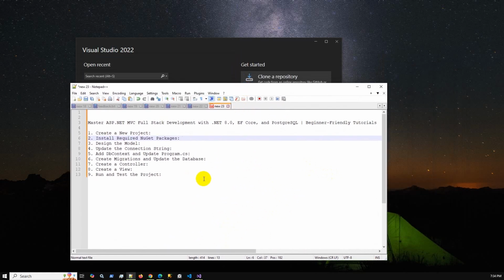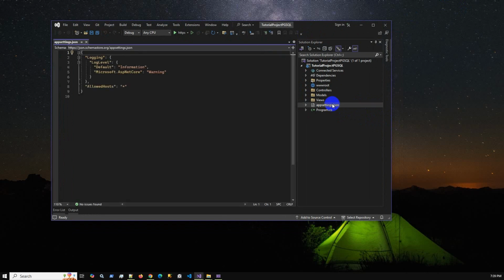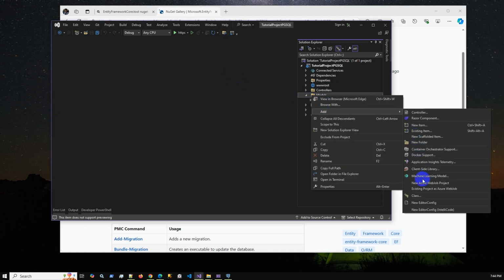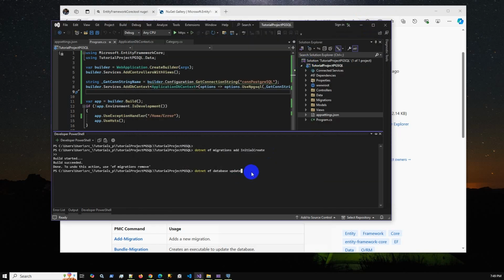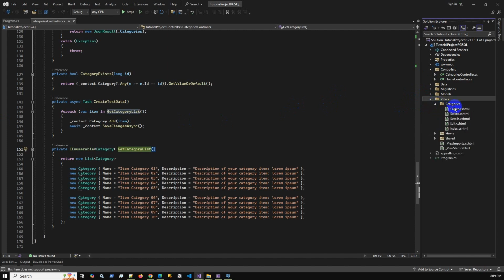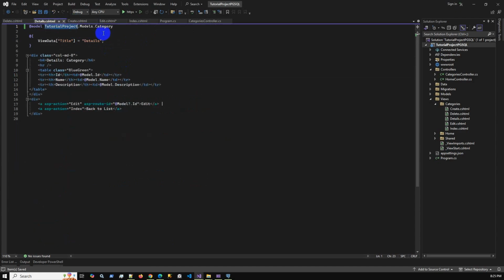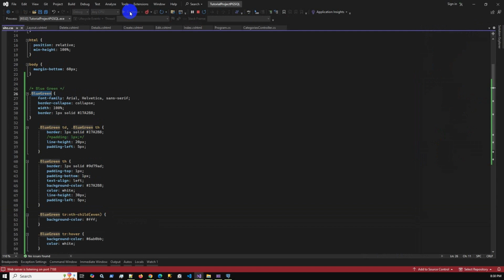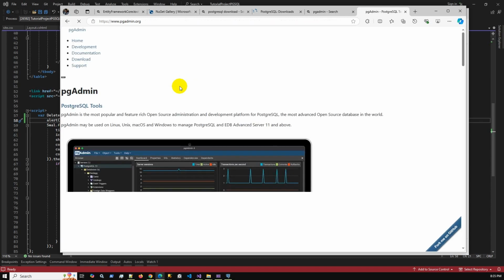Master ASP.NET MVC Full Stack Development with .NET 8.0, EF Core | PostgreSQL | Beginner Tutorials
Master ASP.NET MVC Full Stack Development with .NET 8.0, EF Core, and PostgreSQL | Beginner-Friendly Tutorials

✅In this video, you'll learn how to master ASP.NET MVC Full Stack Development using .NET 8.0, EF Core, and PostgreSQL. This beginner-friendly tutorial will guide you through the entire process of building a complete project from scratch. Here's a breakdown of what you'll learn:
1. Create a New Project:
2. Install Required NuGet Packages:
3. Design the Model:
4. Update the Connection String:
5. Add DbContext and Update Program.cs:
6. Create Migrations and Update the Database:
7. Create a Controller:
8. Create a View:
9. Run and Test the Project:
By the end of this video, you'll have a functional ASP.NET MVC application integrated with PostgreSQL and ready to extend further!